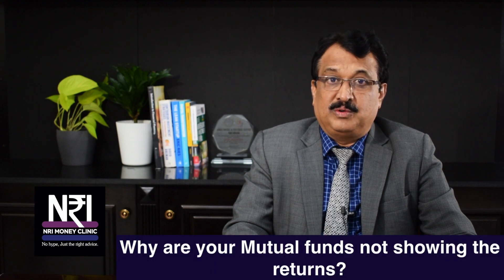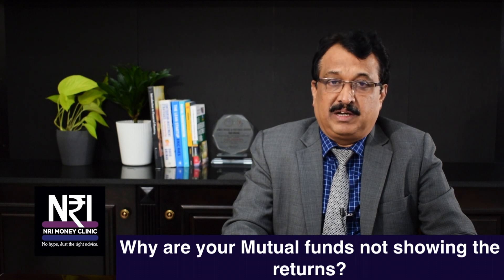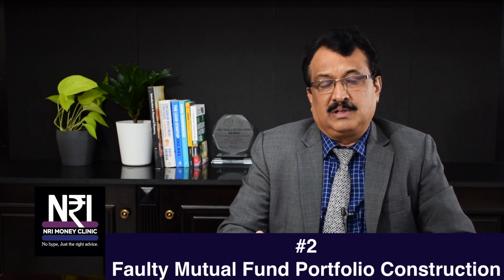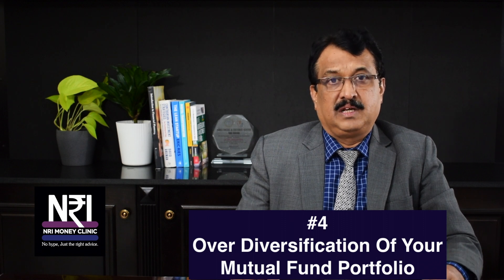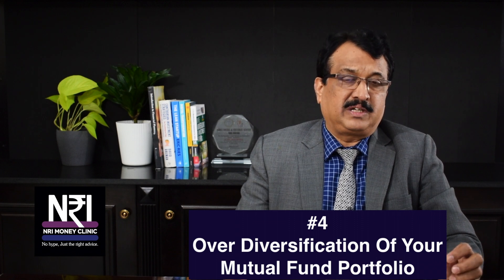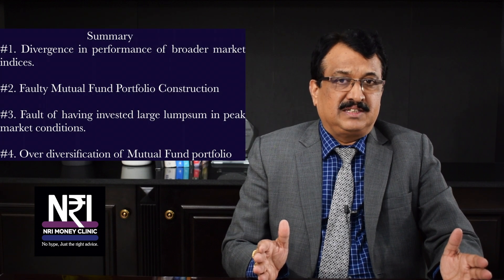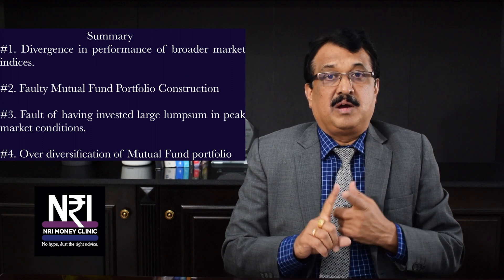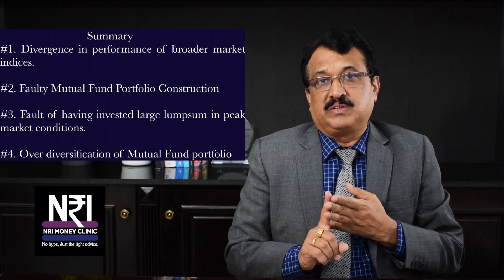Why are your mutual funds not showing the returns? by Dr.Chandrakanth Bhat NRI Money Clinic Jan 2020